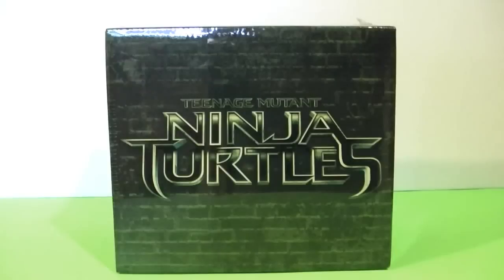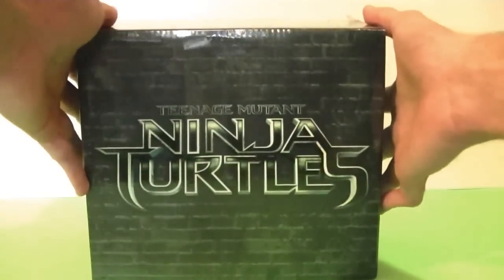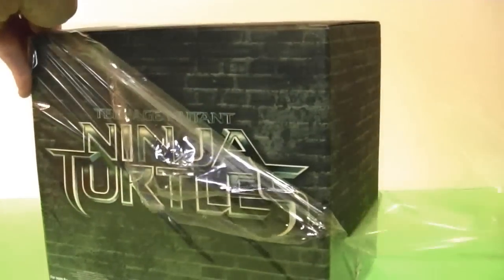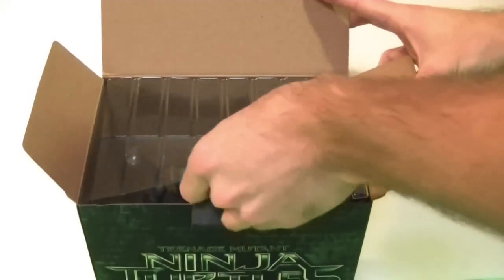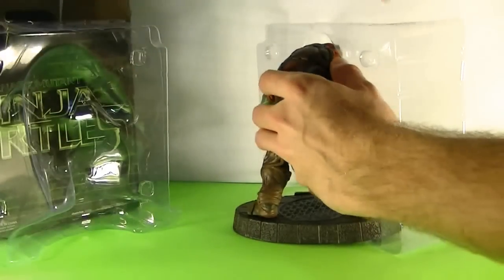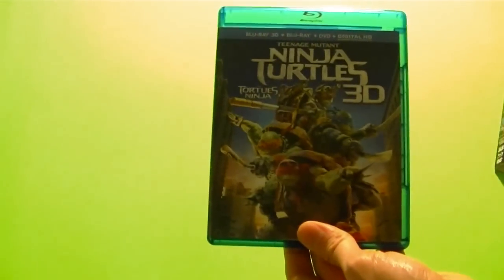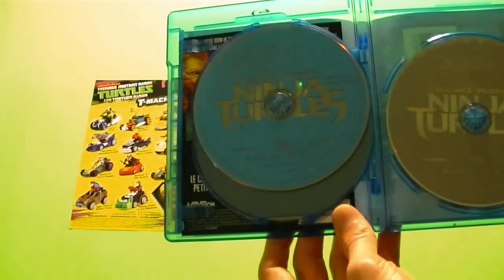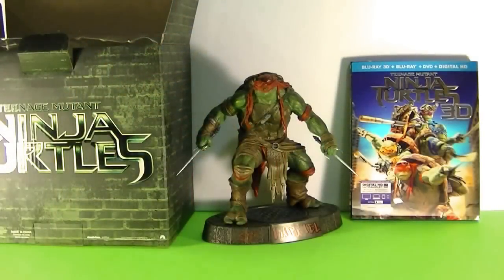Teenage Mutant Ninja Turtles Limited Edition Blu Ray with Raphael Collectible Statue Unboxing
Opening the Teenage Mutant Ninja Turtles (2014) Limited Edition Gift Set with Raphael Collectible Statue